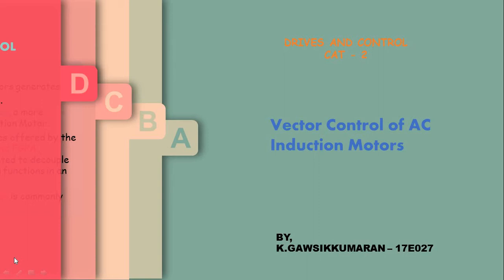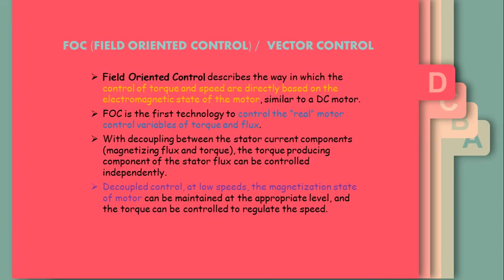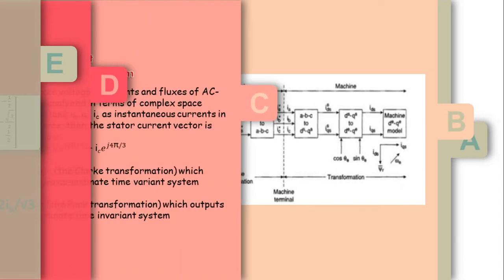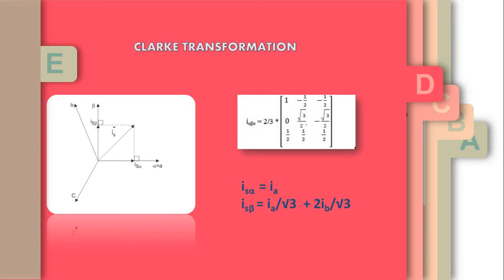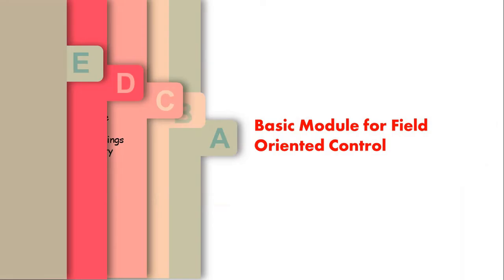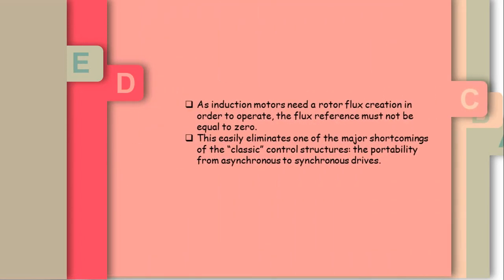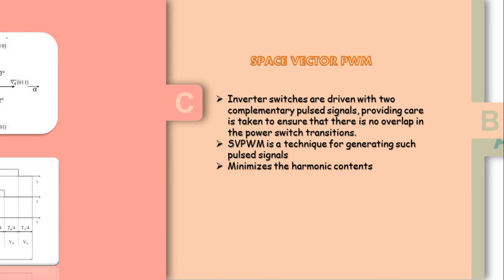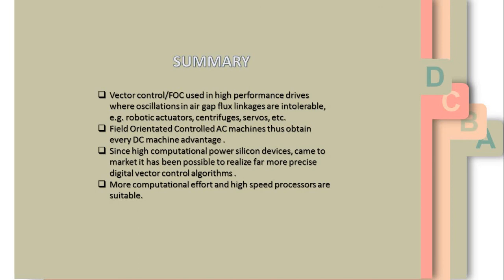Drives and control - Vector control of AC induction motors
This video is about the Vector control of AC induction motors